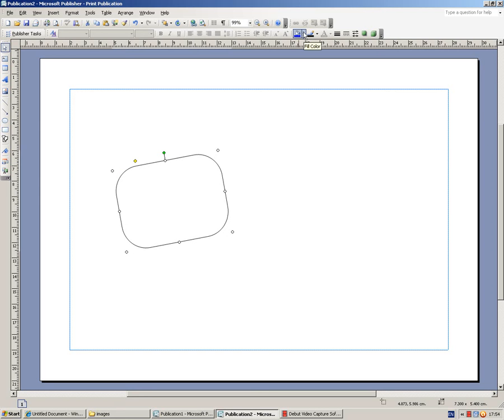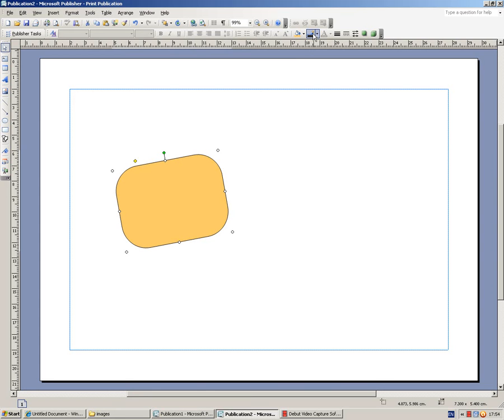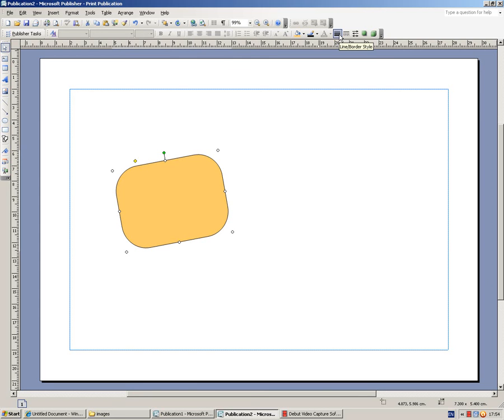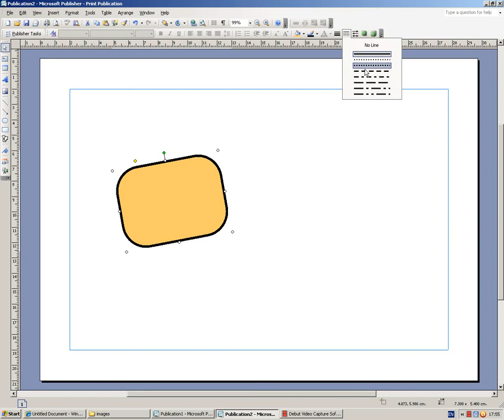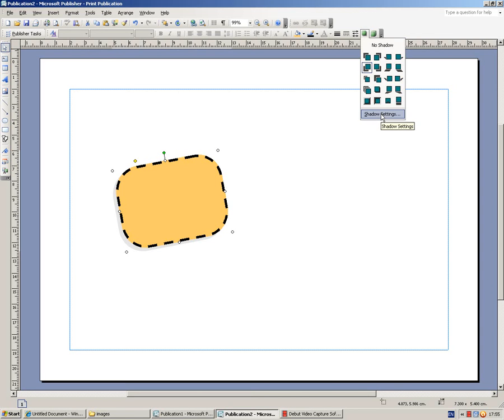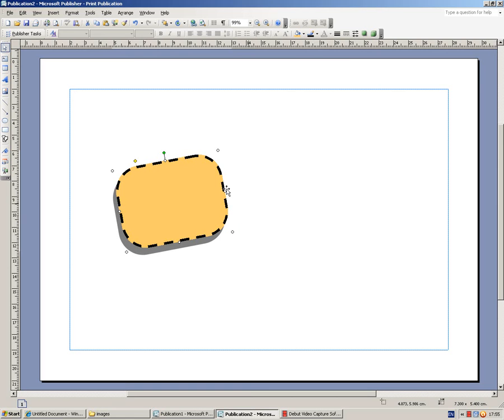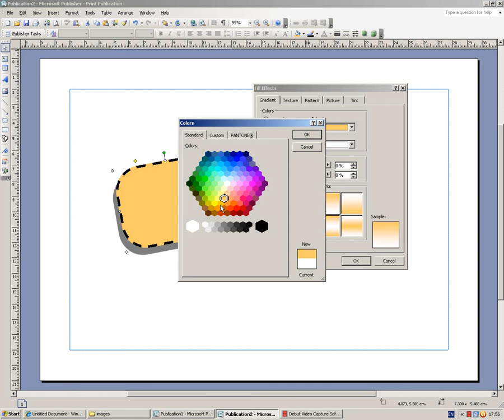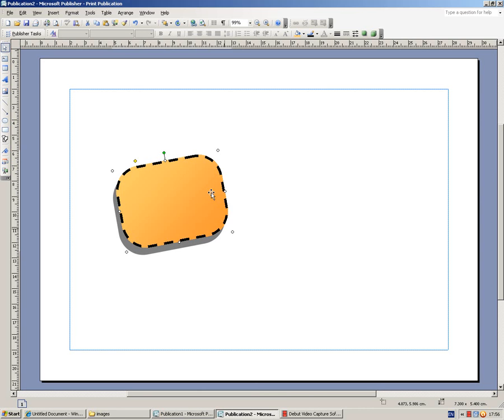shapes and effects